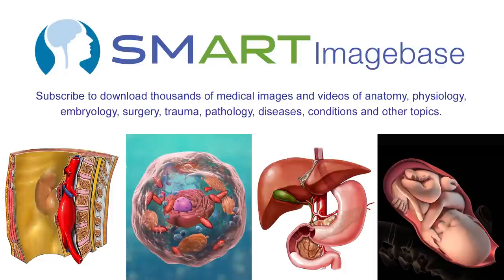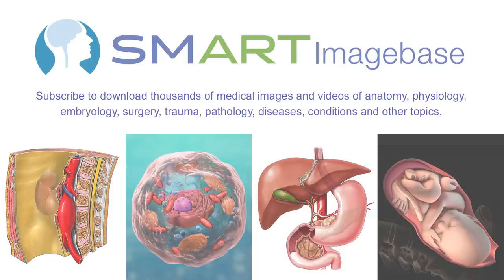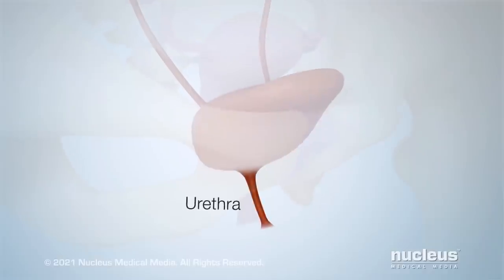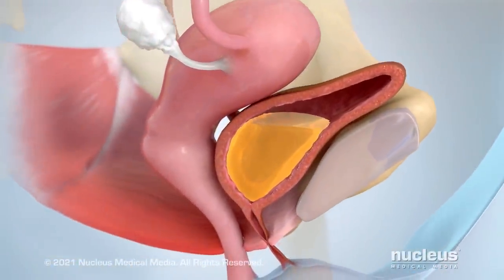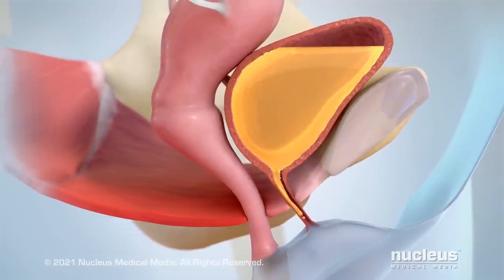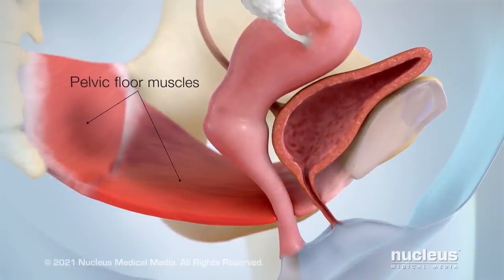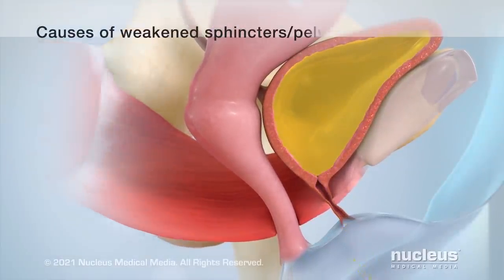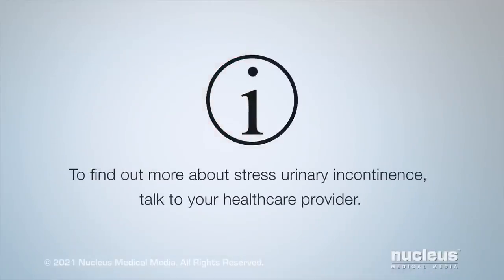Stress Urinary Incontinence (SUI)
MEDICAL ANIMATION TRANSCRIPT: Your urinary tract includes the kidneys, ureters, bladder, and urethra. Your kidneys make urine which flows through the ureters to your bladder. Your bladder expands to store urine until you're ready to urinate. Muscles called sphincters contract to hold urine in your bladder. When you urinate, the sphincters relax. This allows urine to pass out of your body through your urethra. Strong pelvic floor muscles support your bladder and other organs so they can work properly. Stress urinary incontinence means urine leaks by accident when movement puts sudden pressure on your bladder. It can happen when you cough, laugh, sneeze, or exercise. Urine can leak if your sphincters or pelvic floor muscles have become weak. Things that can weaken these muscles include childbirth, obesity, aging, pelvic surgery, and some types of medicine. To find out more about stress urinary incontinence, talk to your healthcare provider.

ANH00021